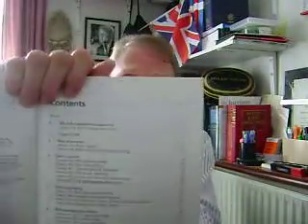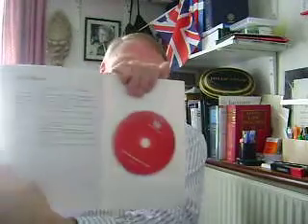Lexcel Risk Management Toolkit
BOOK REVIEW
Practice Management Standards
Lexcel/The Law Society
ISBN:  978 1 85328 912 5

FOR THE BUSY LAW PRACTICE --
THE BASICS OF RISK MANAGEMENT
IN ACCORDANCE WITH LEXCEL Version 4.1  -- WITH ACCOMPANYING CD ROM
An appreciation by Phillip Taylor MBE and Elizabeth Robson Taylor of Richmond Green Chambers, Richmond, Surrey

Risk management is at the heart of good business practice and pertains especially to firms of solicitors, operating as they do, in a tightly regulated, yet constantly changing business environment.

Indeed as the Law Society observes in this Lexcel 'Risk Management Toolkit, "effective risk management is a fundamental requirement in running a successful legal practice".

How fortunate for the busy practice then, that this toolkit is now available as part of the extremely popular Lexcel Toolkit series.  Interestingly and very usefully, it dovetails quite neatly with the 'Business Continuity Planning Toolkit, also from Lexcel.

Produced in handy paperback format with accompanying CDROM -- this toolkit can help you manage the three levels of risk as identified by Lexcel version 4. 1, namely strategic risk... operational risk... and regulatory risk.   Strategic risk involves those risks which threaten or undermine your business success.  Operational risk arises from the work conducted by the business.  Regulatory risk refers obviously to your compliance the regulations governing your profession.

The toolkit contains action plans, strategic reviews, risk registers, record keeping aids, flowcharts, diagrams and templates.  The risk registers in particular list most of the horrors that can befall in business, as well as their potential consequences and impact.  To cite just one example, the likelihood of catastrophic events such as fire or flooding is rated as low, but their impact is rated as high.  Of much greater risk to the health of the business are situations such as 'ineffective performance management' and 'lack of structured system for allocation of work.'

With all this in mind, the toolkit is designed to help you put in place policies and practices which will effect change for the better. With its accompanying CD ROM, it includes a risk management policy and risk data analysis form, together with a strategic risk review agenda, role definitions for key personnel and various checklists.

Do note that Lexcel also produce a Business Continuity Planning Toolkit, which we have reviewed separately.  The well-run practice should have both of these -- as well as all the other Lexcel Toolkits -- as part of a well-stocked law library.